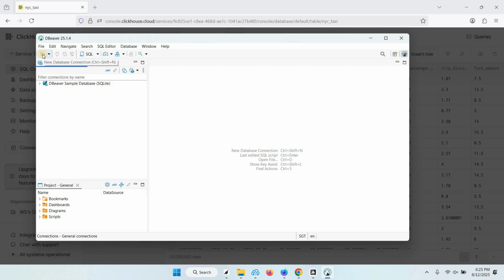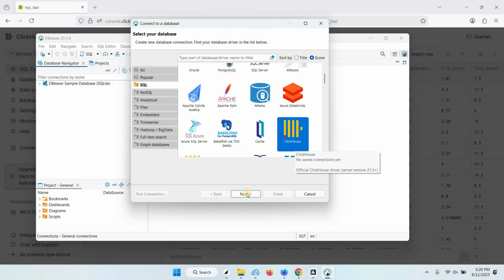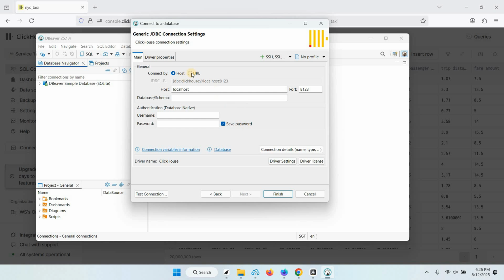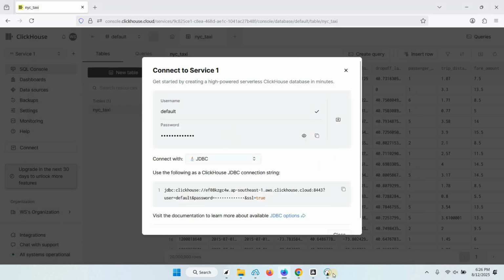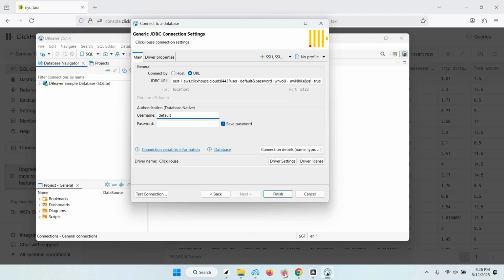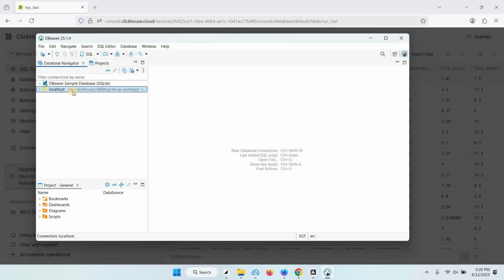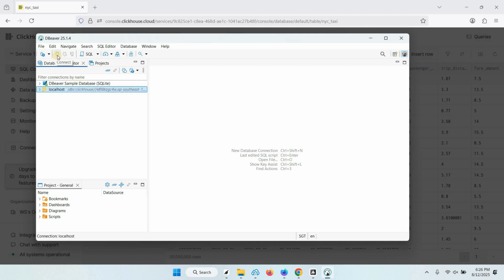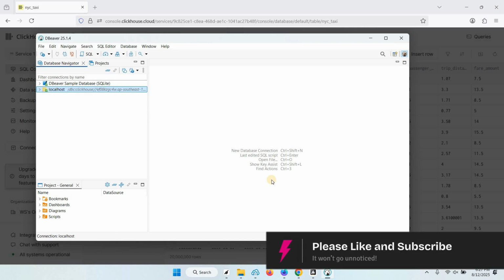How to CONNECT to ClickHouse (Step by Step)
Learn how to connect to ClickHouse so you can run queries and manage your analytical database. Please consider liking the video and letting us know if you have any comments, ideas or questions, we really appreciate any feedback! We have plenty of other tutorials on our channel so come and see if we can help you with anything else :)